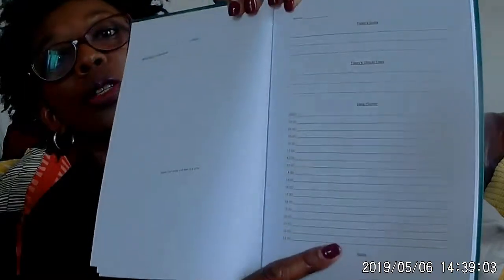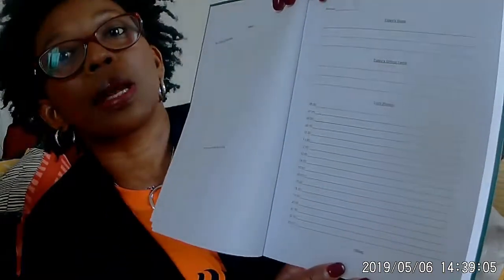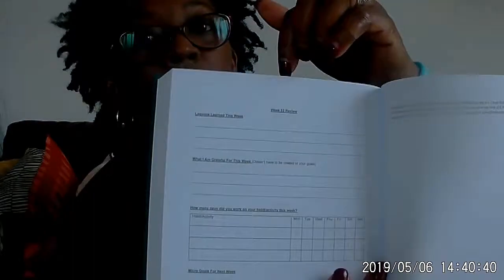Product Review// Accountability Journal | Rebranding Me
Accountability Journal. If you love to write, set goals and work towards achieving them, then you will love this accountability journal. I was contacted on social media and asked if I would be happy to review a journal. To my surprise it came in the post, but I didn’t think I should review it when I hadn’t achieved my 1000 subscriber goal.

Opening it now, I think it would have helped in keeping me focused on achieving my goal faster. :)

In this video, I open the package and show you on video what the journal looks like and contains.

I checked on amazon after shooting this video and Yes! You can find it there. Here is a direct link if you are interested in getting one for yourself. It’s got good reviews too.

Do you journal?

Would you say it's been helpful in achieving your life goals?

Let me know your thoughts about this video and product. I look forward to reading them.

: ABOUT ME:

Busy? Sometimes that word eats us up and we live our lives doing stuff. I am an overly busy woman who is determined to make better choices and so on a Lifestyle Transformation Journey and determined to take little steps to lasting change.

Join me on this journey to creating a more desired Lifestyle.
You will also see from me, videos on Travels -I'll love to share with you the places I visit, not that I travel a lot. My garden -I have always been a plant lover, they light me up.
Tips for natural hair -I did the big chop after watching several YT
I will be sharing my discoveries and random things I come across when I am out and about -When you are out and about you just never know what you will come across.

: AMAZON STORE: In my store I showcase products bought, reviewed or recommend.